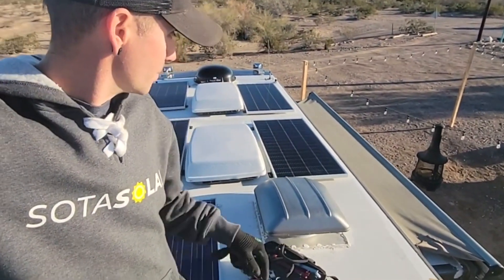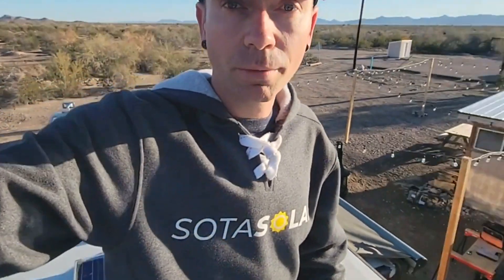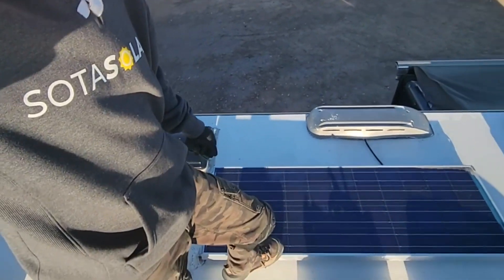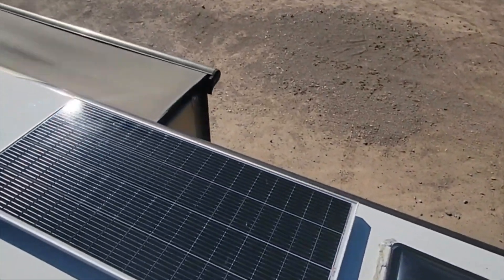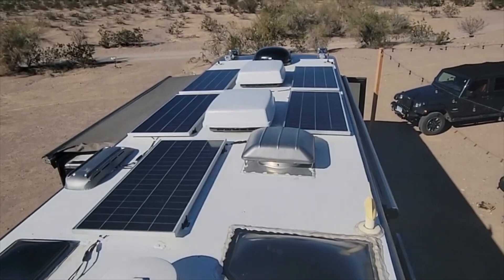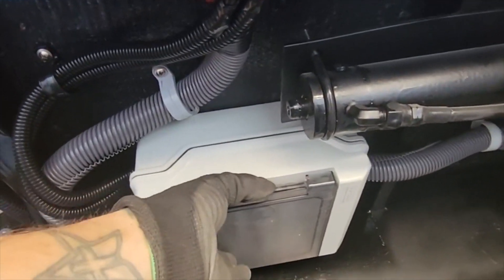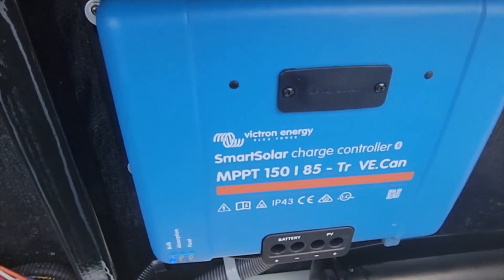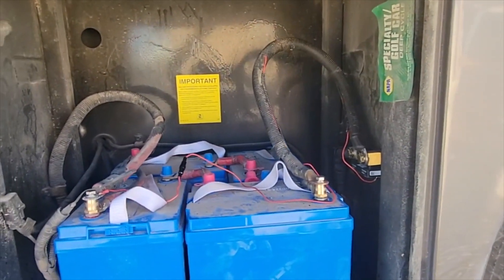1200w RV Solar Upgrade on 2004 Monaco Dynasty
A project from the Quartzsite, AZ location where JD installs 1200w solar and a charge controller to keep the fridge and other basic appliances running  with minimal genny time.